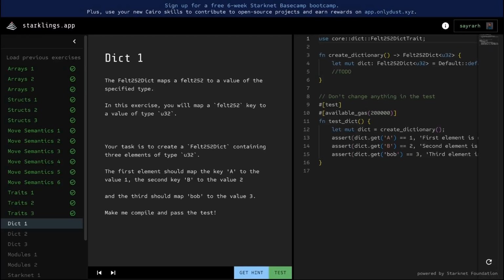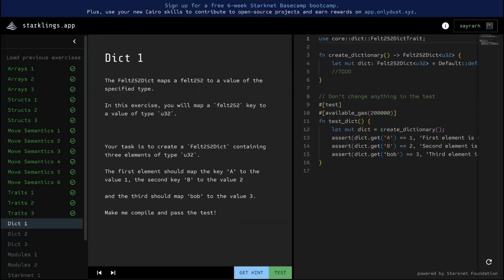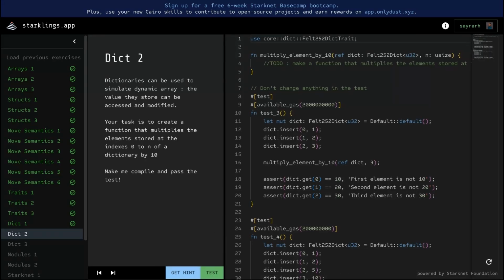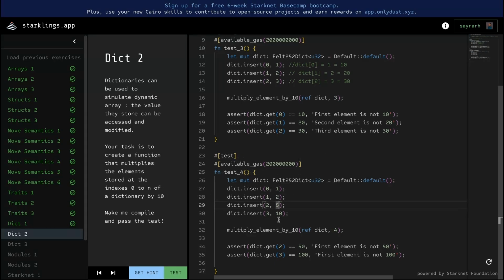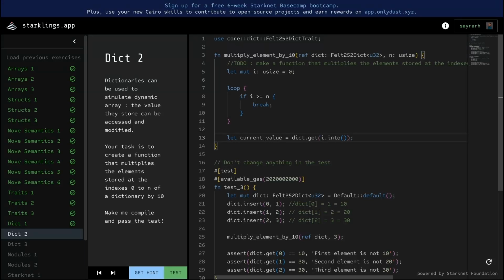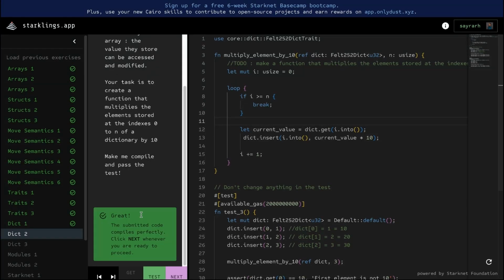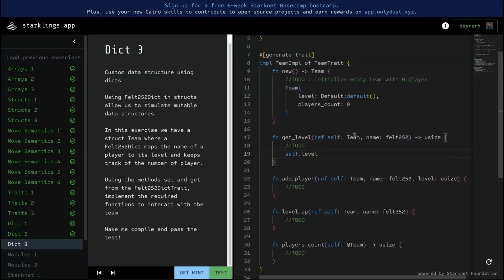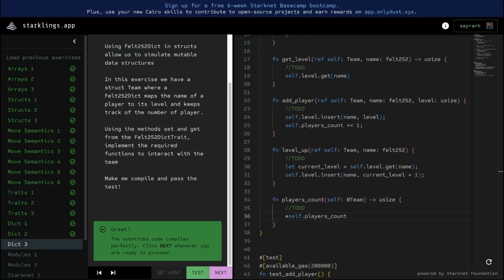Starklings | Dicts | Learn Cairo Interactively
Starklings is a web-based interactive tutorial to learn Cairo and Starknet with exercises that don't compile. Your task is to figure out why and fix them! In this video, I’ll guide you through Dicts and explain my solutions.

Timestamps:
00:00 Dicts 1
07:28 Dicts 2
19:03 Dicts 3